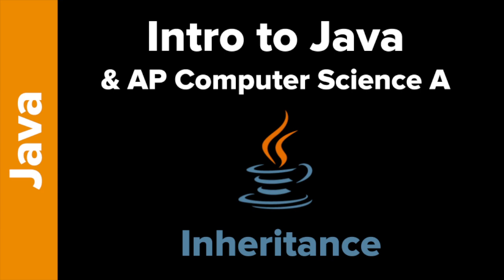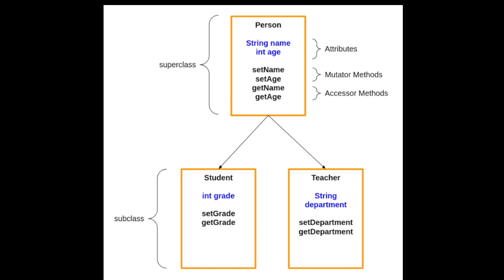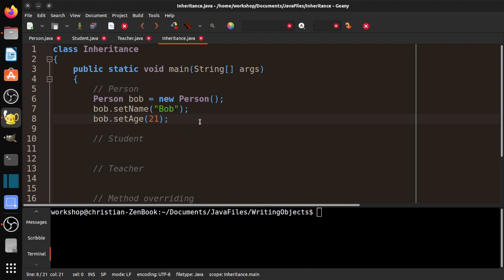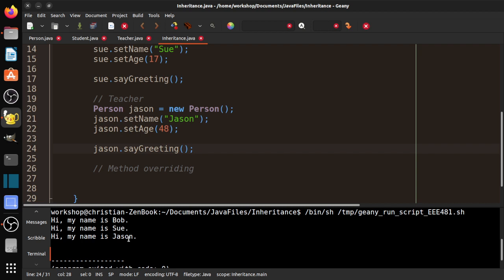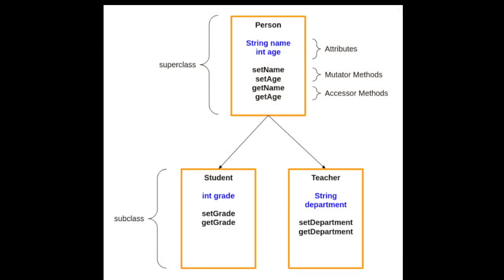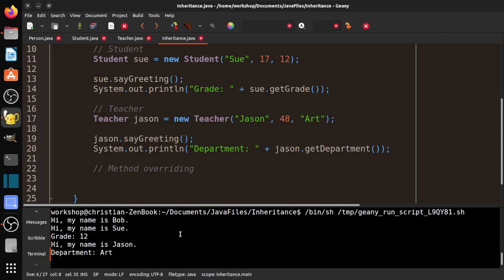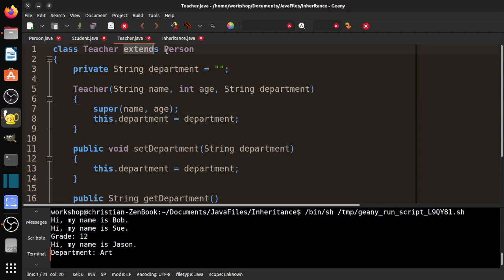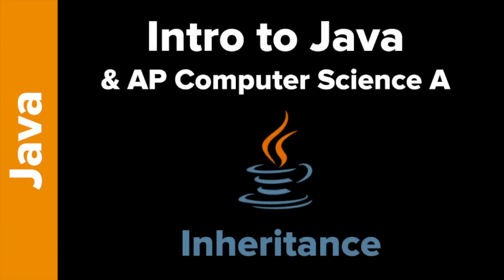Intro to Java and AP CS A - Inheritance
In this new video series, I'll be revisiting Java with an emphasis on the AP Computer Science A course. In this video, I'll introduce you the OOP principle of inheritance and show you how to do this using code examples.